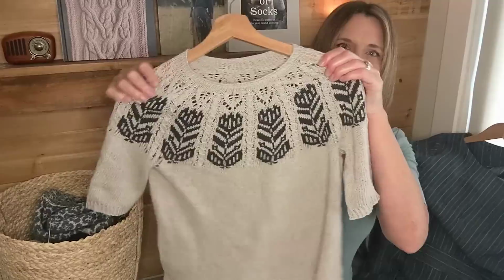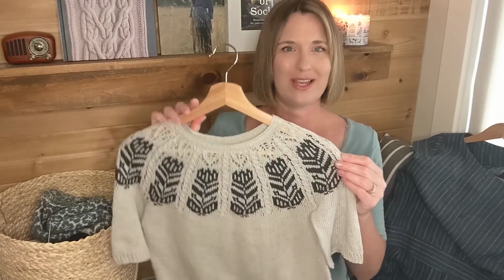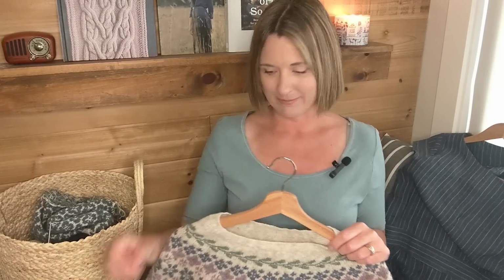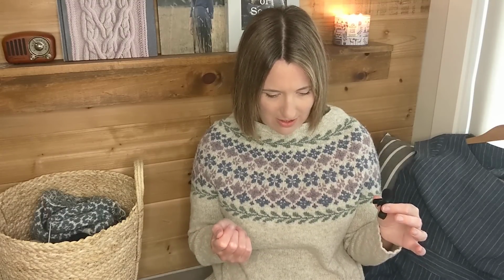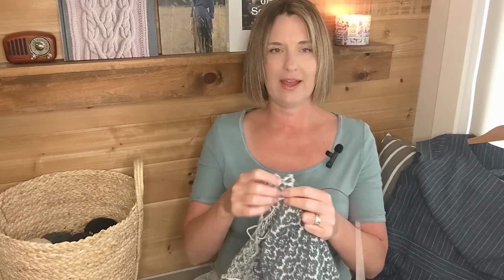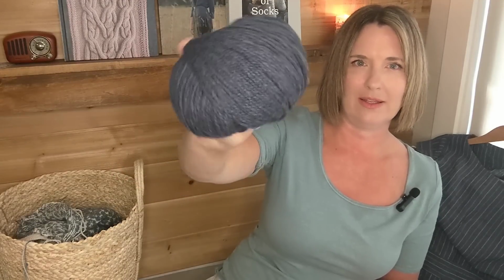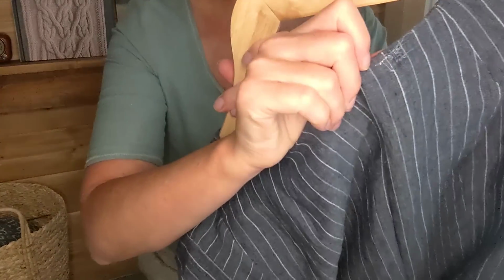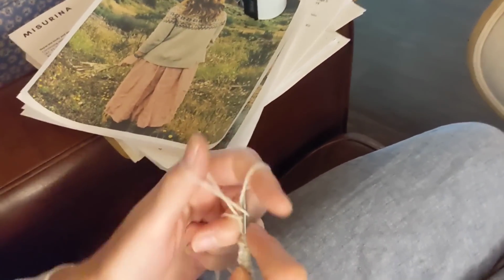Episode 11 - Knitting By the Bay: Misurina & Birkin, Fall Knitting Plans and a lot of Burnside Bibs!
I love being able to share my making with you and I hope you are able to find some inspiration here!

In this episode:

Finished Objects:

Yarn: Sandnes Garn Tynn Line in 6080 Pearl Grey and 6080 Skifer

Yarn: De Rerum Natura Ulysse

Poivre Blanc
Bruyere
Eucalyptus
L Heure Bleue

WIP's

Yarn: Knit Picks Palette in White and Opal Heather

Yarn: De Rerum Natura Ulysse in Tempete

Future Cast On's

Yarn: De Rerum Natura Gilliat in Cedar

Dress Burda 6339

My Ravelry: kristydclarke

My Etsy Shop (Wallets and Cross Stitch Patterns)